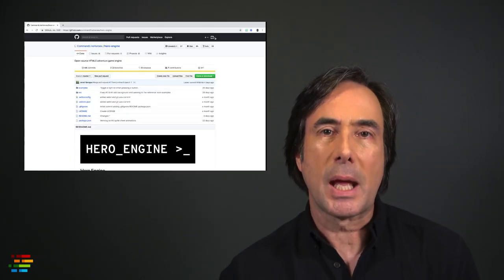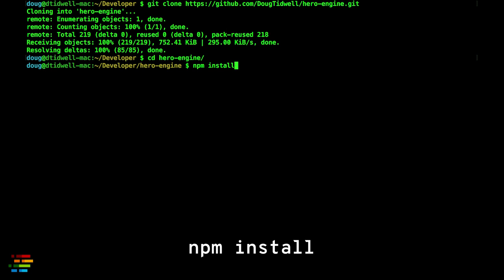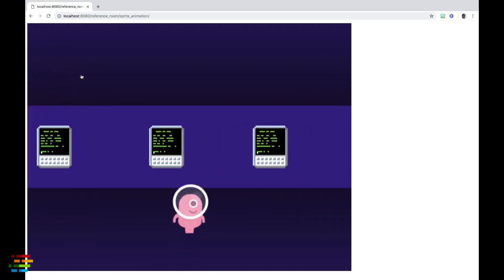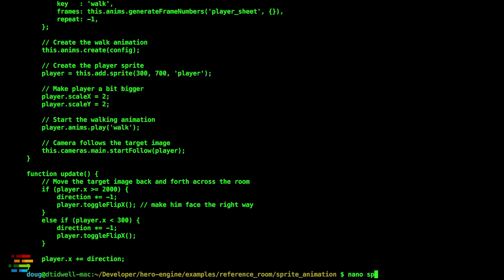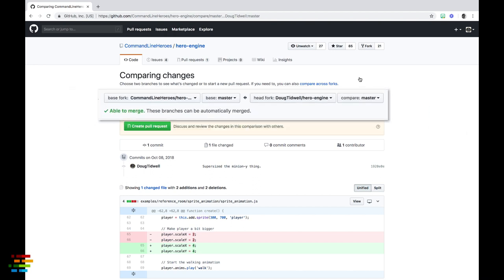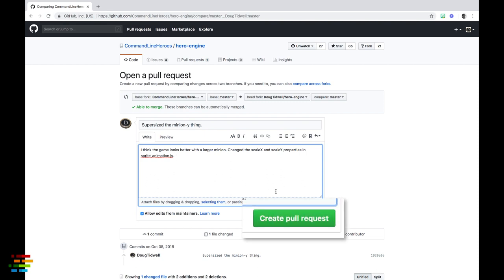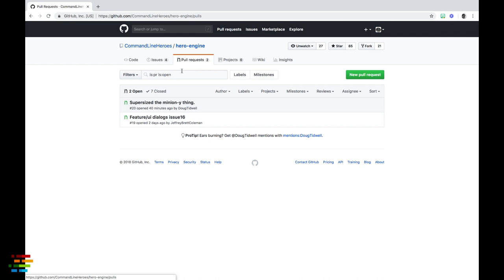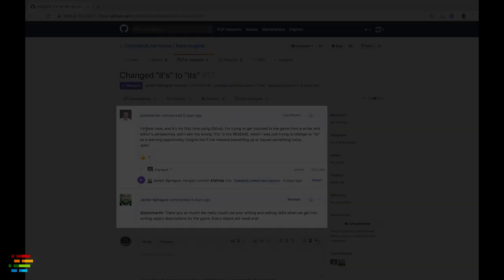Creating a pull request: Contributing to open source projects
Ever wonder how to get involved in an open source project? This tutorial shows you how to create a pull request, the first step to becoming a contributor to a community. The example project is the Command Line Heroes adventure game being built

You can find a more complete discussion of pull requests and links to other resources